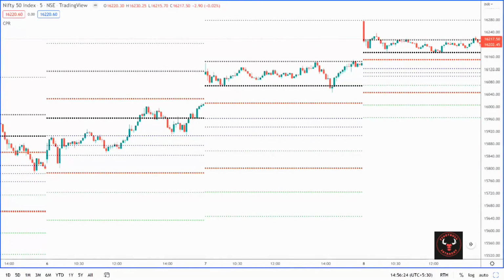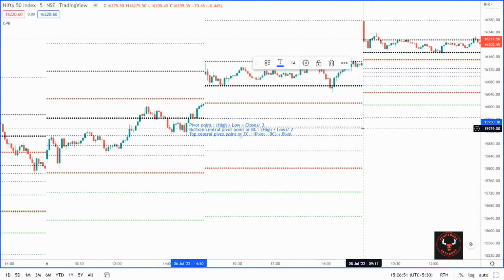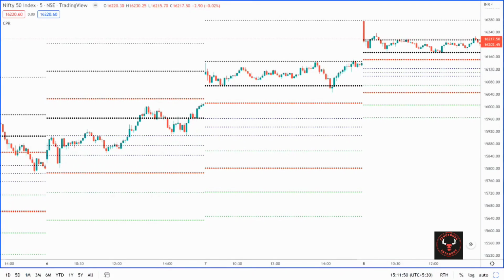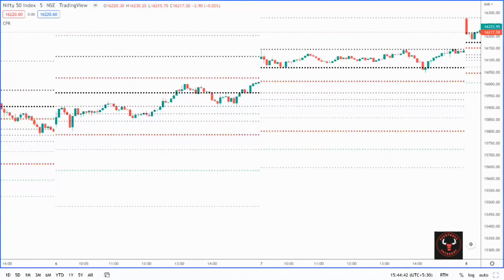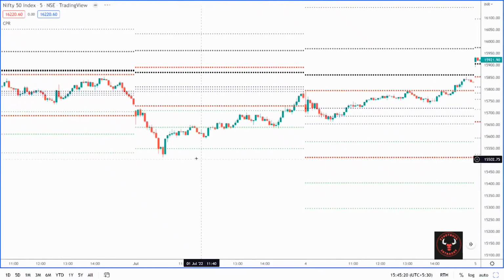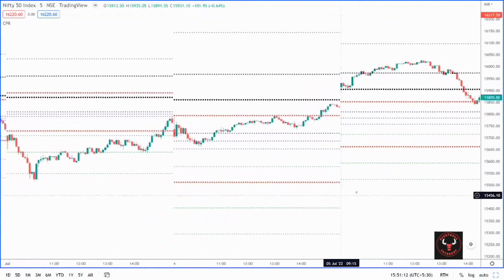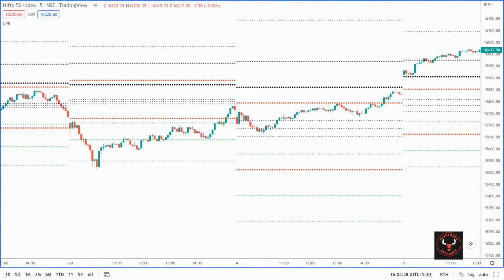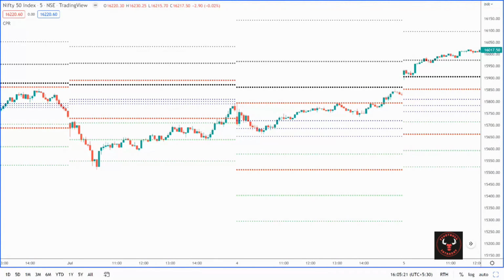CPR Trading strategy - learn to make your day trading strategies with CPR.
Use of CPR indicator with pivot points for intraday and scalping for beginners especially in nifty and banknifty can be the best profitable day trading tactic.